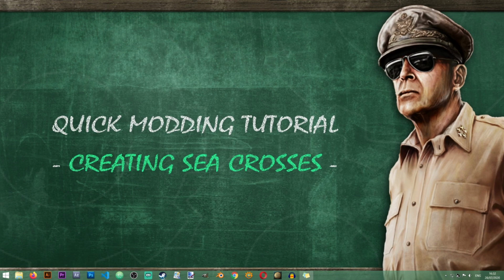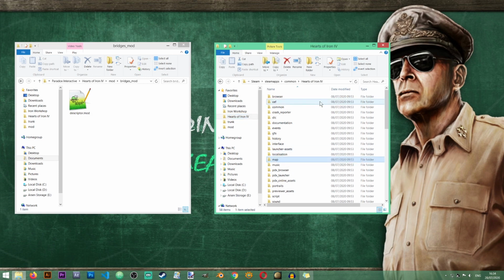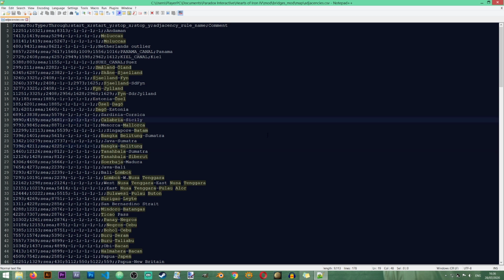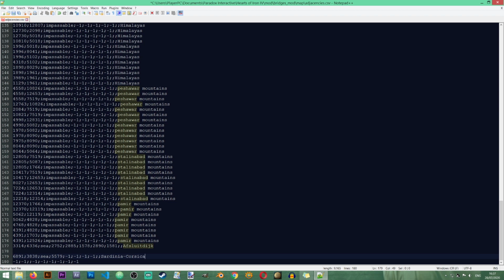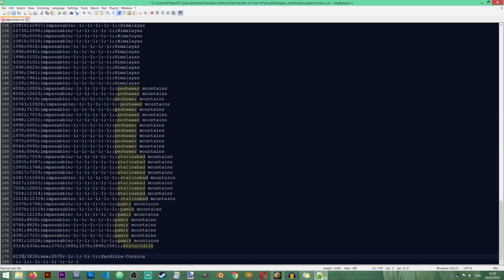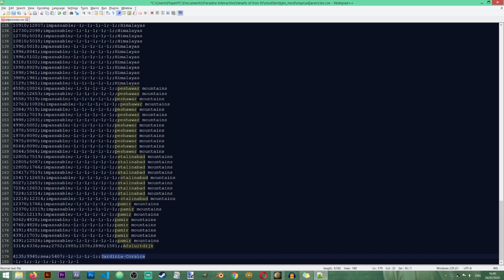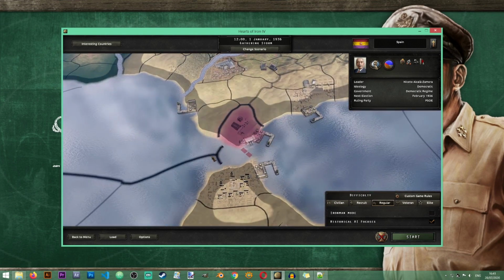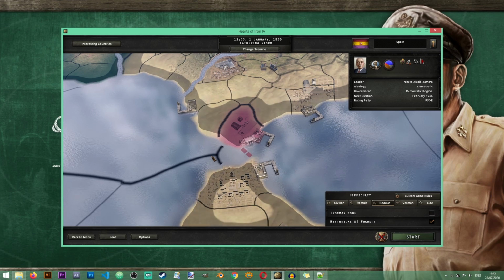[HOI4 Modding] Creating Sea Crossings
This tutorial will explain how to create sea crossings/bridges in Hearts of Iron 4.